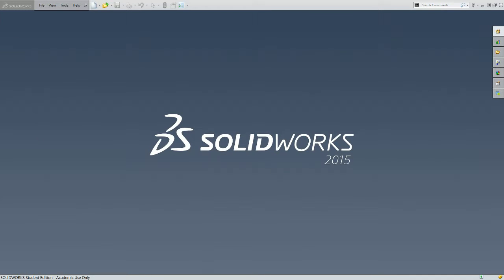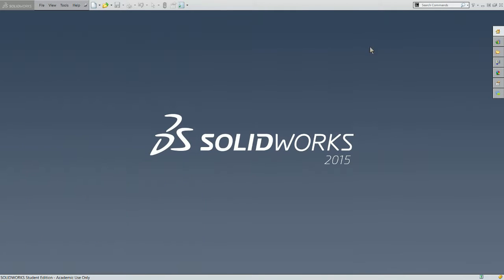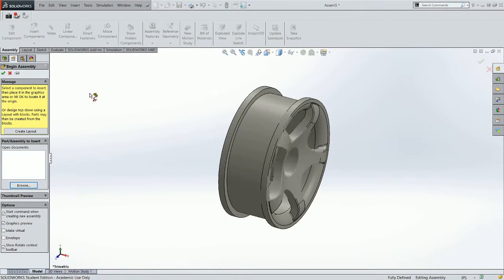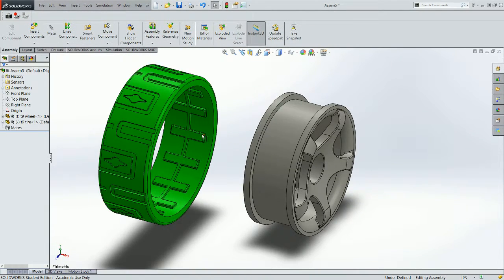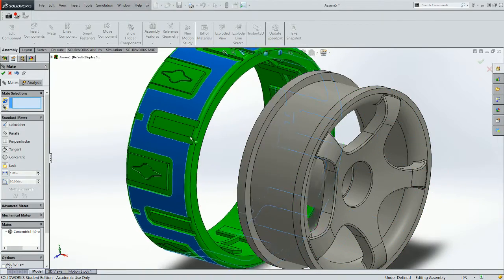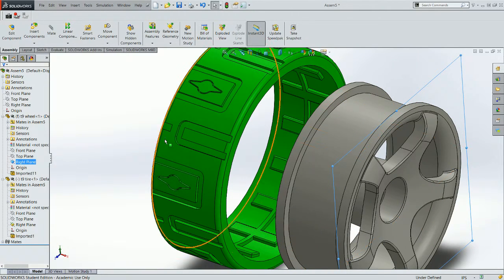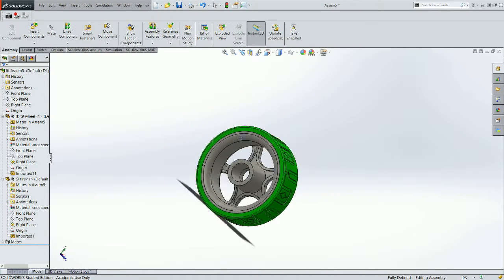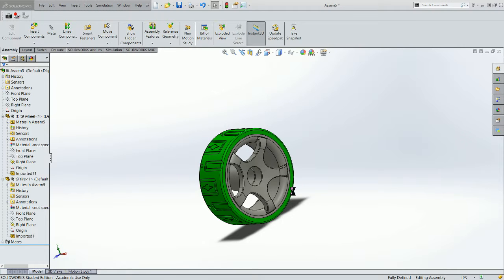T9 Subassembly 4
Module 7.4 Building Sub-assembly 4.